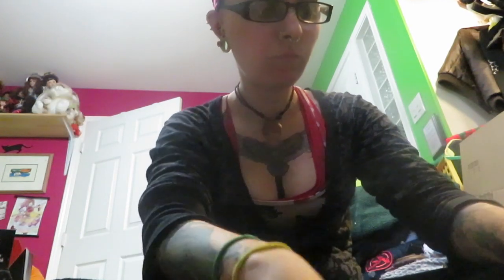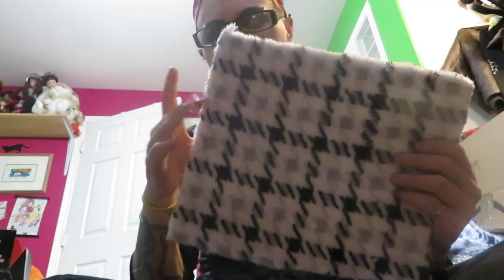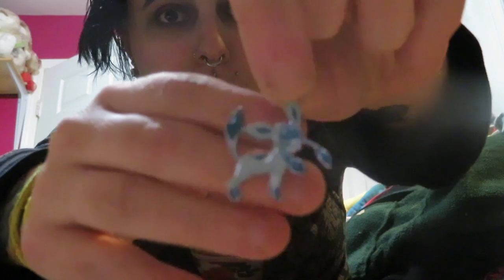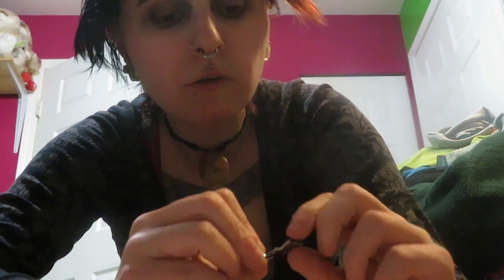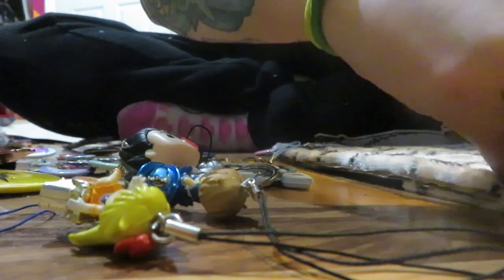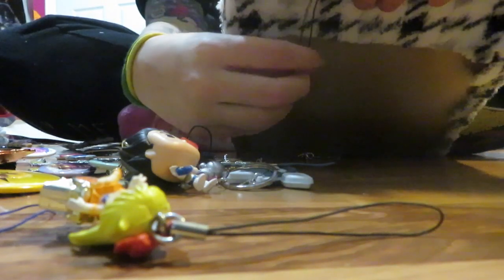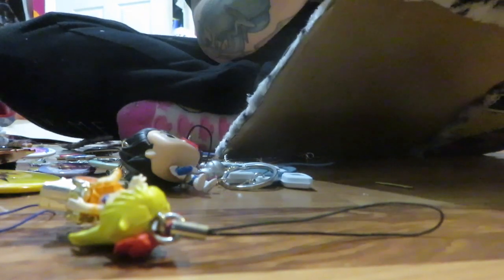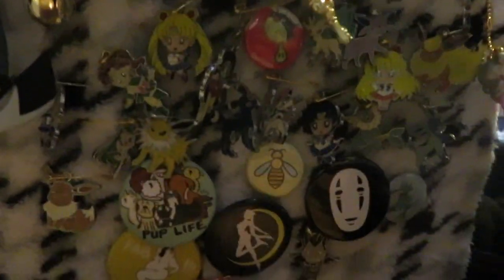ita bag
this is my first time making a its bag and I think it turned out really cute hope you in joy this video bc I had fun doing it  follow me insagram if you like

instgram rainbowdashkitty